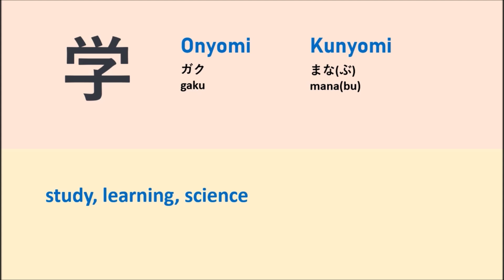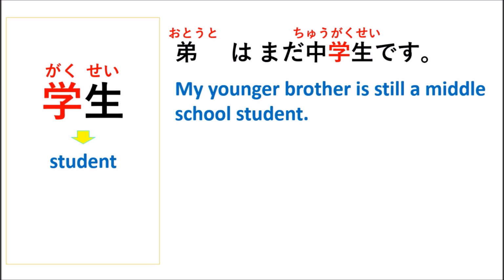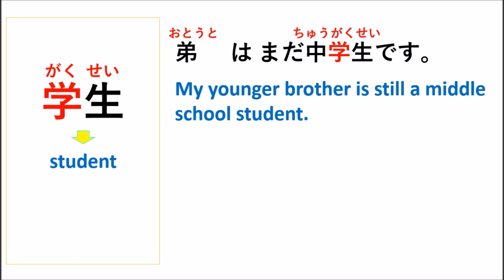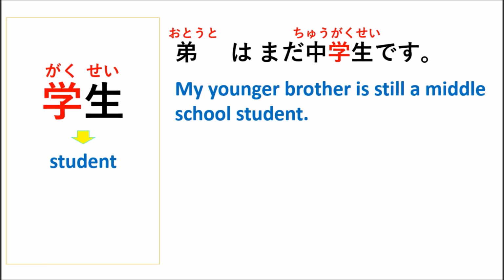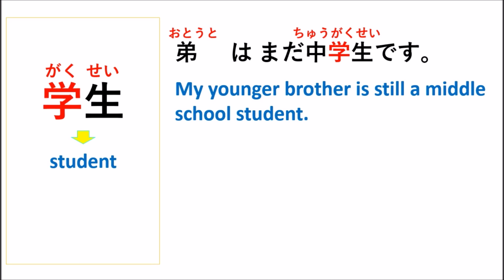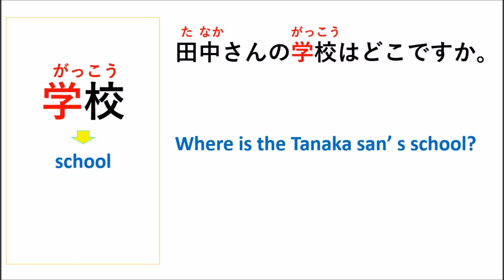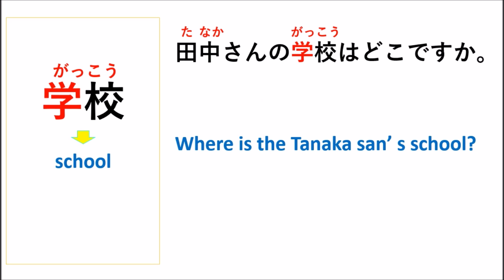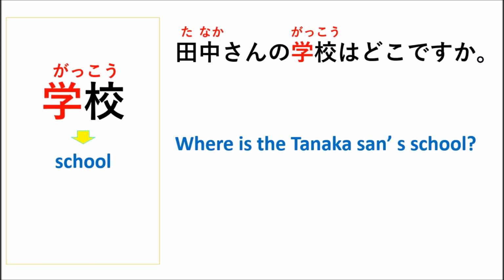How do you Read this kanji " 学校 " || " School " In Japanese Language (Part1)